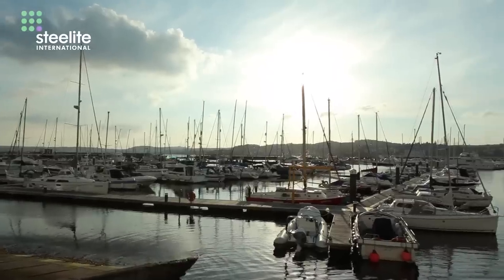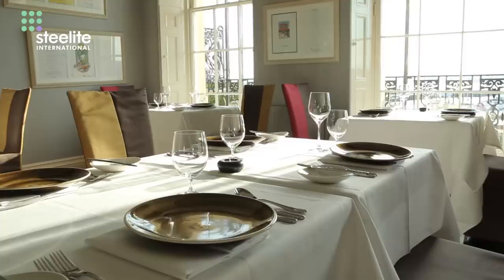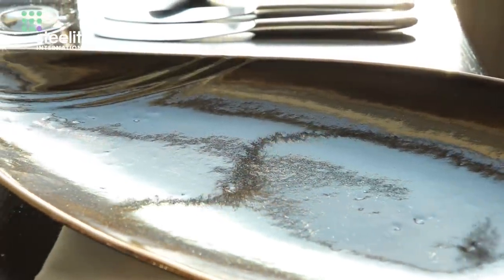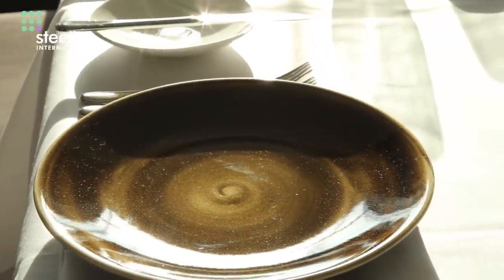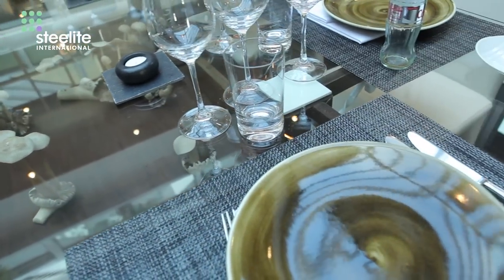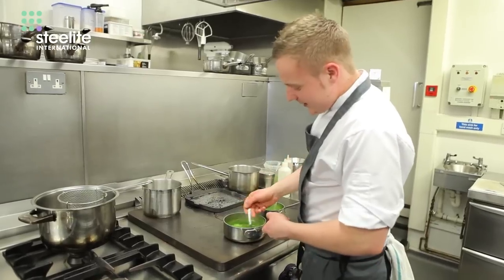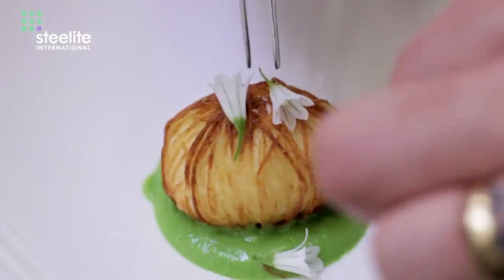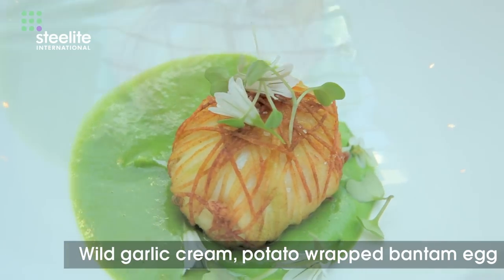Michelin star chef Simon Hulstone creates a recipe of wild garlic and bantam egg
Simon Hulstone the Michelin star chef from Torquay in Devon creates a seasonal dish of Wild garlic cream, potato wrapped bantam egg. A simple yet stunning dish of a bantam egg wrapped in potato, served on broccoli puree with a wild garlic sauce and wild garlic flowers

For more information on Steelite and the products used, please go